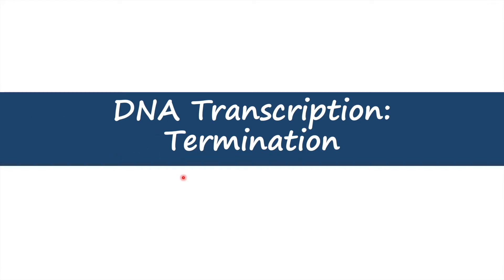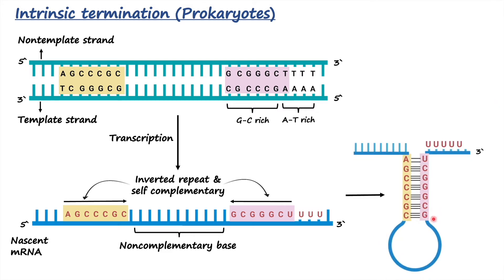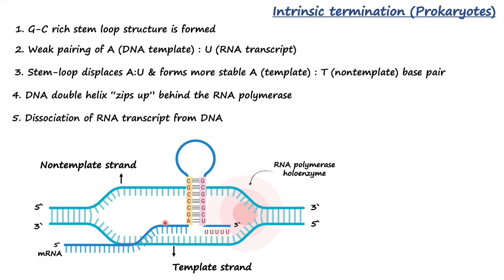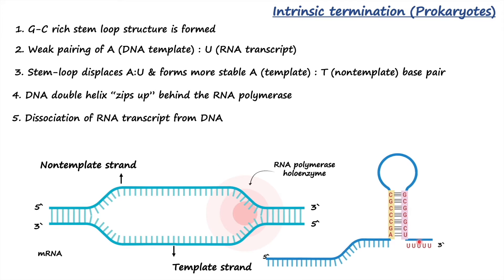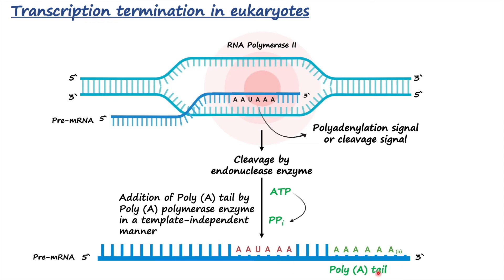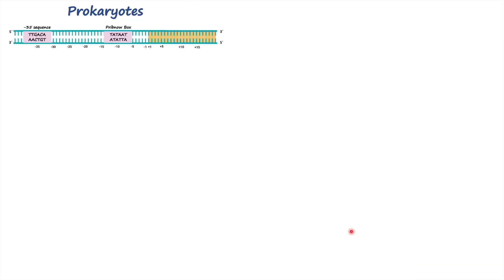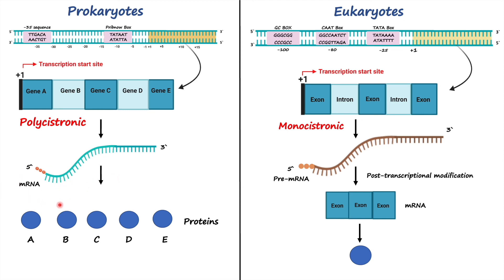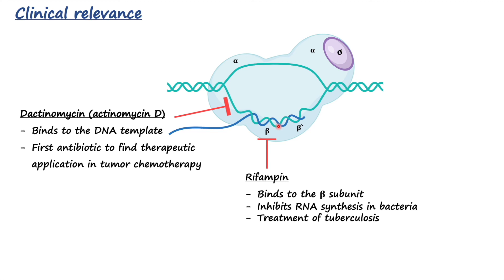Transcription Termination in Prokaryotes & Eukaryotes | Biochemistry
This video provides a tutorial on the process of DNA transcription termination in both prokaryotes and eukaryotes. There are two different mechanisms of transcription termination in prokaryotes. In an intrinsic termination mechanism, mRNA folds on itself to form a stem-loop or hairpin structure. Subsequently, the stem-loop along with remainder of mRNA is dissociated form the DNA template. In rho-dependent mechanism of termination, rho protein binds to mRNA and advances into 5` to 3` directions till it reached the transcription bubble. Following, the rho protein unwinds the transcript and template to release the mRNA strand. Transcription termination in eukaryotes when RNA polymerase II enzyme encounters polyadenylation signal on mRNA transcript. Following which the pre-mRNA strand is cleaved off and poly (A) tail is added by poly (A) polymerase enzyme in a template-independent manner.

The following topics are covered in this lesson,

1. Rho-independent or intrinsic transcription termination in prokaryotes
2. Rho-dependent transcription termination in prokaryotes
3. Transcription termination in eukaryotes
4. What is stem-loop or hairpin loop?
5. What is RNA-DNA hybrid duplex?
6. Polyadenylation signal
7. Poly (A) polymerase
8. Poly (A) tail
9. Polycistronic
10. Monocistronic
11. Rifampin